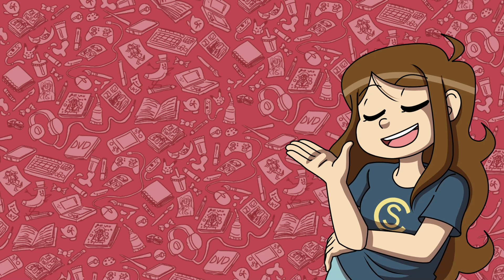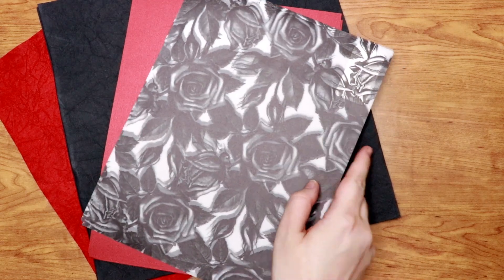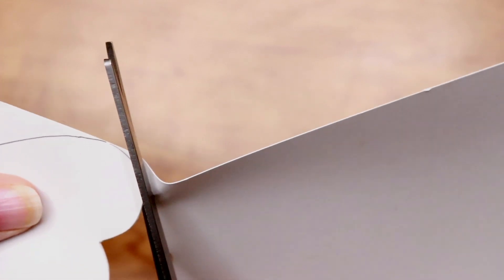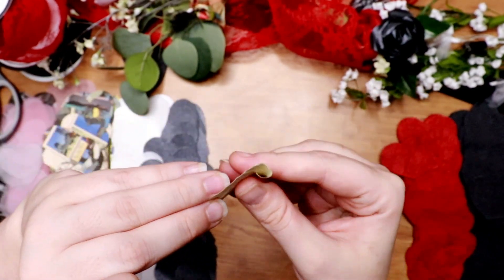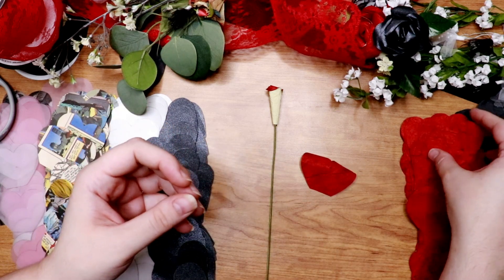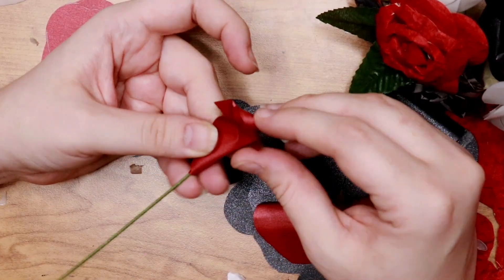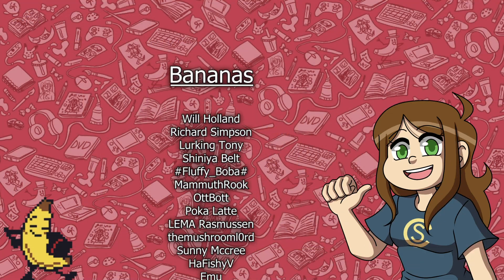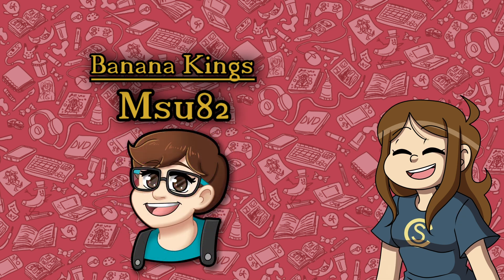How to Make Paper Wedding Flowers!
If you have any questions or want to see me work on other crafty things leave a comment letting me know!

The supplies I used:
Red scrapbook paper
Black scrapbook paper
Cardstock paper (for stencil)
Flower Stem wire
Scissors
Glue Gun
Glue Stick
Pencil

Time Stamps:
Intro: 0:00
Step 1 Getting started: 1:39
Step 2 Supplies: 2:31
Step 3 Preparing Petals: 3:10
Step 4 Prepping Flowers: 4:43
Step 5 Making the Flower: 5:30
Tips: 7:47
Putting it all together: 8:40
Sponsor: 10:20
Outro: 11:43

Links to my Web Comic, "A Day at a Time" Webtoon: https: //